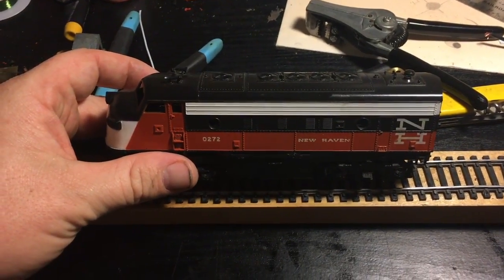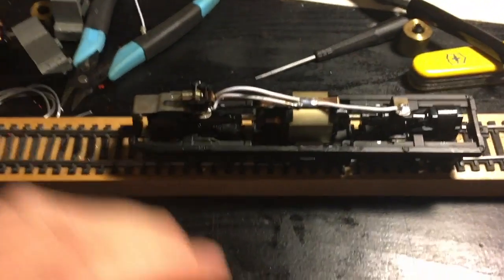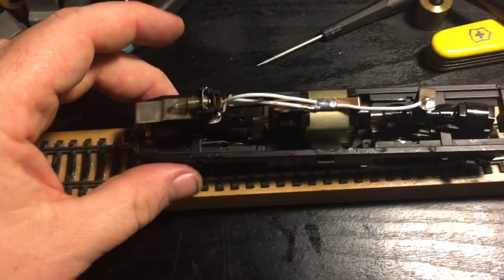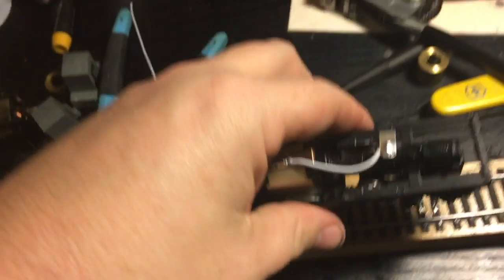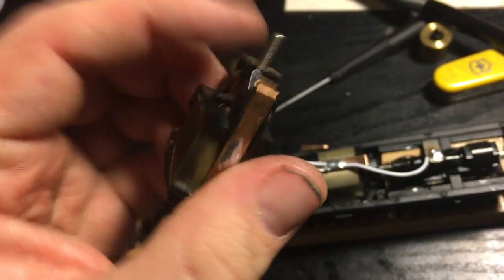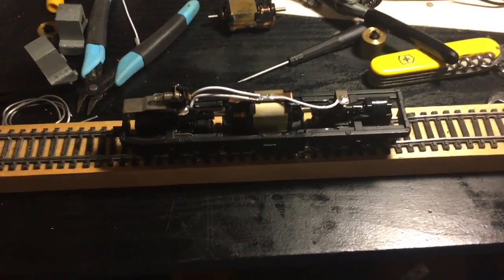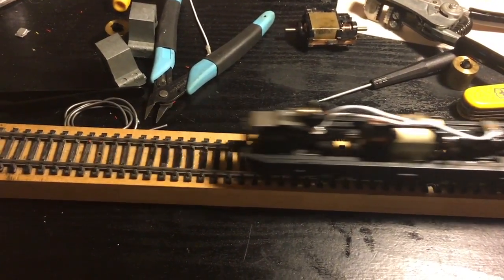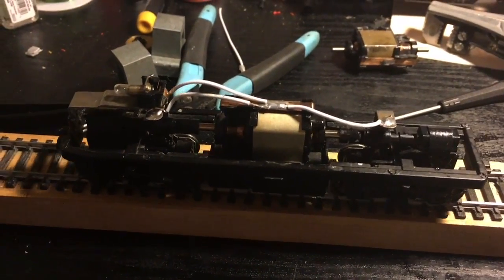How-To #1 - Athearn Overhual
In this video, I recap the methods I use to overhual older Athearn locomotives.